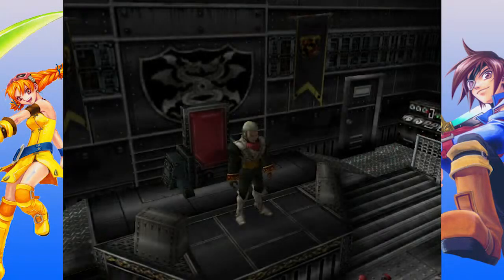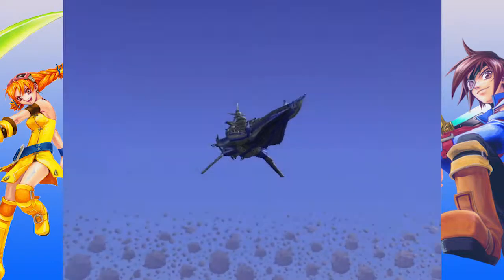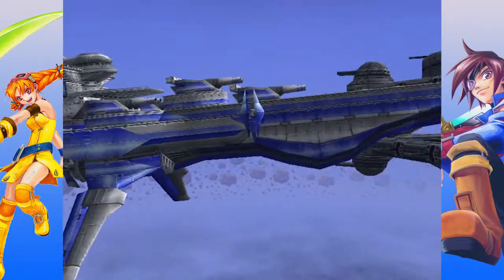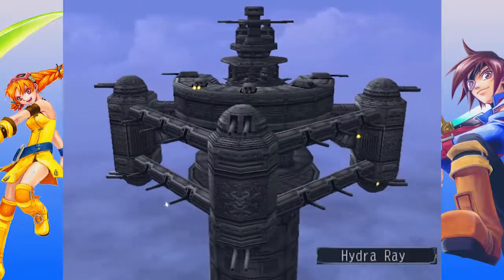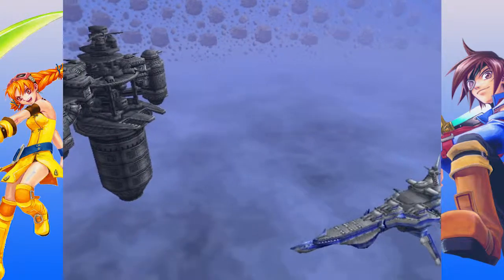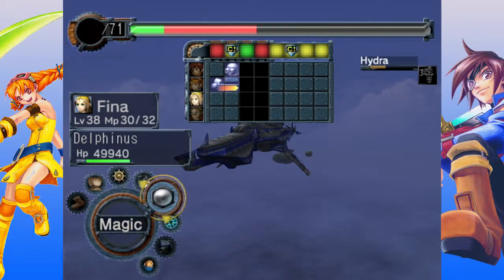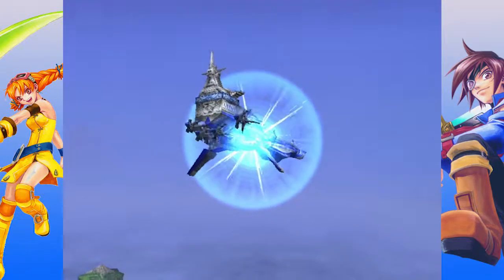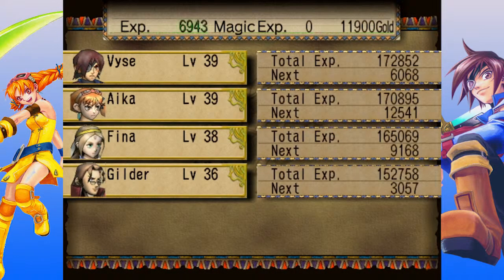Skies of Arcadia Legends Episode 67 - Vyse vs Galcian Round 1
There's flying fortresses, and then there's THAT...

I really do think this is one of the best JRPGs of all time, even if you include the Final Fantasy series. So I figured, I should do a playthrough!

Skies of Arcadia is copyright SEGA & Overworks.

Music used during the intro:

TechnoAxe - In a Van
Skies of Arcadia Official Soundtrack - Battle 01